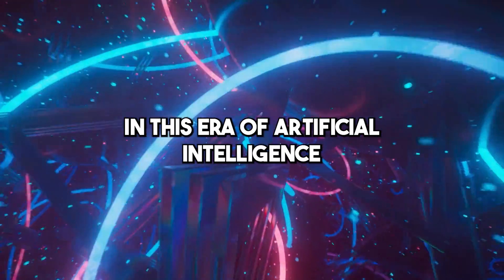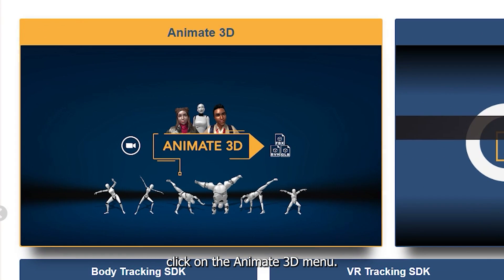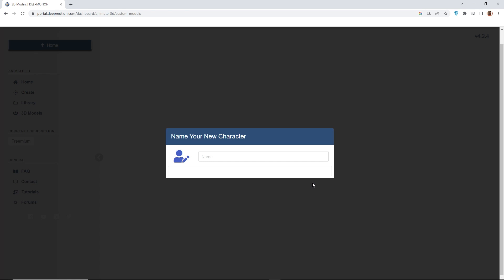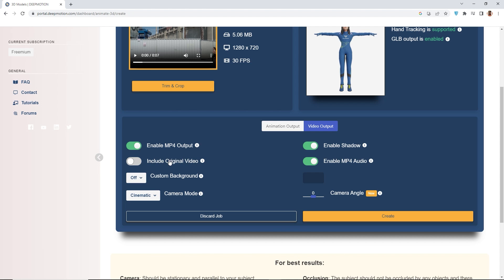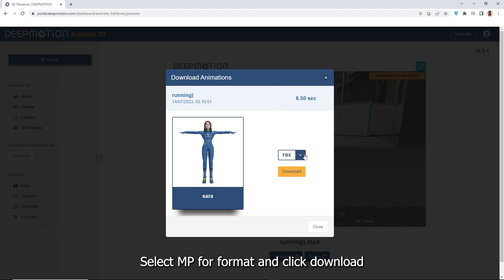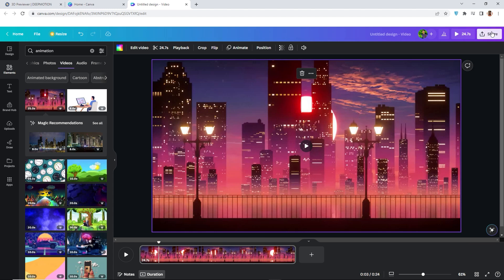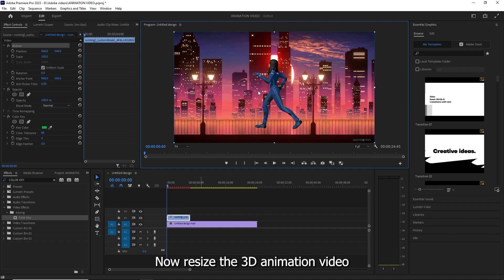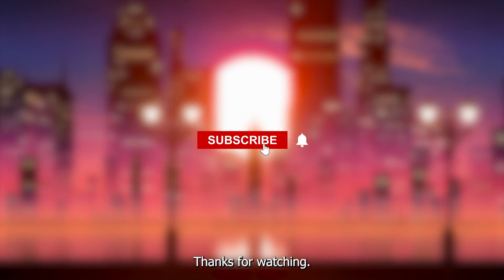Create Your Own Animated Movie with the Power of AI *PROOF* - DeepMotion AI Tutorial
40% total disount on Annual subscribtion!

How to use DeepMotion AI to create 3D animations
How to customize your animations with different features
How to add background music and sound effects to your animations
How to export your animations to different formats

Are you ready to embark on an extraordinary journey into the realm of animation? Join us as we dive into the revolutionary world of DeepMotion AI, where you can bring your wildest imagination to life and create your very own animated movie!

In this captivating video, we'll introduce you to the immense power of DeepMotion AI, an incredible artificial intelligence technology that unleashes your creativity like never before. Discover how DeepMotion AI uses advanced algorithms and deep learning to generate lifelike animations that astound and captivate audiences.

Learn step-by-step how to create stunning characters, intricate environments, and compelling narratives using DeepMotion AI's intuitive interface. We'll walk you through the process of designing and customizing characters, giving them unique personalities and movements that reflect your creative vision. You'll witness how AI seamlessly fills the gaps, producing fluid animations that breathe life into your characters.

Explore the vast array of animation styles available with DeepMotion AI. Whether you prefer the charm of hand-drawn classics, the sleekness of 3D animation, or the enchantment of stop-motion, DeepMotion AI adapts to your desired style effortlessly.

Experience the thrill of being a director as we demonstrate how to craft captivating scenes and compose dynamic shots. Dive into the powerful timeline editor, where you can control every aspect of your movie's progression, from camera angles to character interactions. DeepMotion AI's intelligent algorithms provide suggestions and refine your animations, resulting in a visually stunning masterpiece.

But the journey doesn't end there! We'll unveil the magic of DeepMotion AI's interactive storytelling tools, enabling you to create branching narratives and immersive experiences. Unleash your audience's creativity by allowing them to interact with your characters, making choices that shape the outcome of your animated movie.

Join us on this epic adventure into the world of animation, where the limits of creativity are boundless. Discover the incredible potential of DeepMotion AI, the ultimate tool for bringing your imagination to life.

This video is perfect for anyone who wants to create their own animated movie. Whether you're a beginner or an experienced animator, you'll find this video to be informative and helpful.